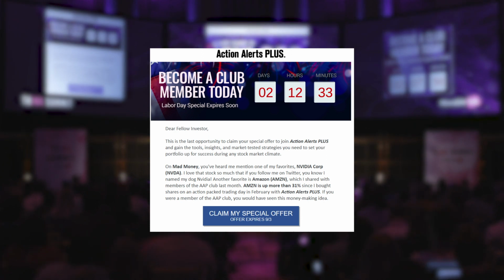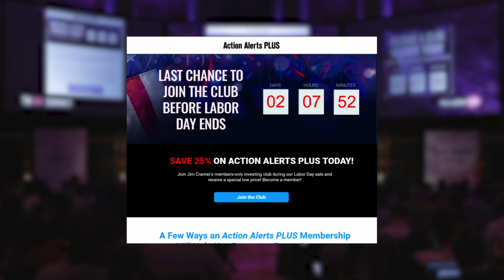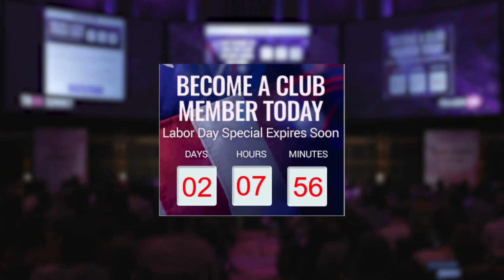Think Summit 2018 Case Study: TheStreet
Hear Arnab Mitra, Acquisition Marketing Manager at TheStreet, talk about how they used Movable Ink to create unique and consistent omnichannel marketing experiences across email campaigns, landing pages, and display ads.
Arnab walks you through how Movable Ink helped TheStreet increase engagement and leads while decreasing acquisition costs and cost-per-click rates.